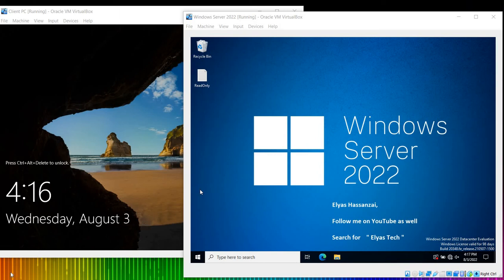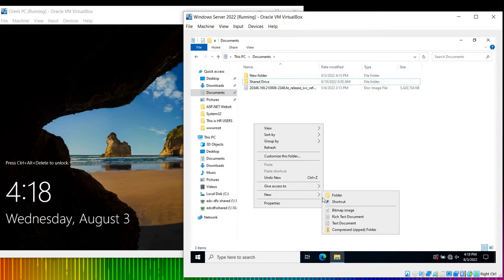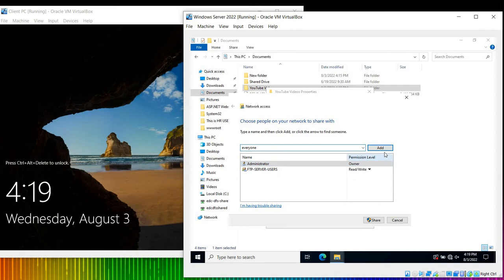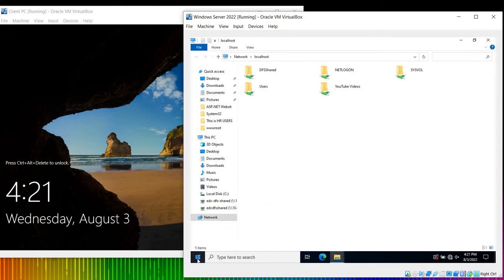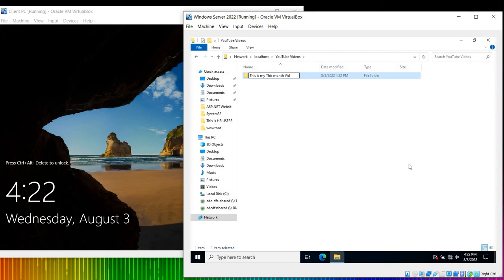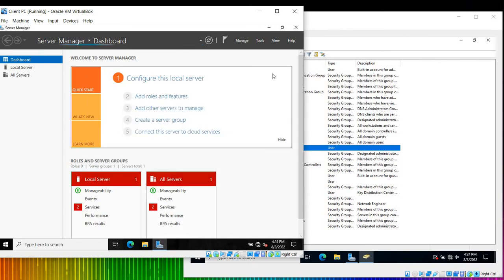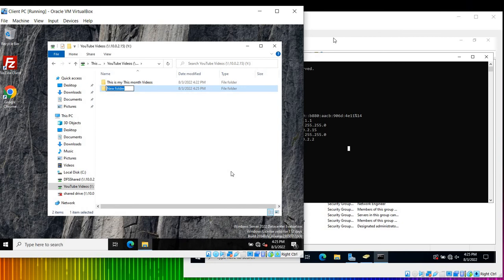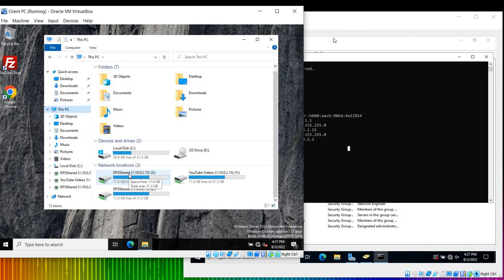How to map network drive in Windows server 2022? Windows Server 2022 File Sharing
One of the most recent Window Server,

The Active Directory domain comes with the “Default Domain Password Policy,” which helps to improve security through password hardening.